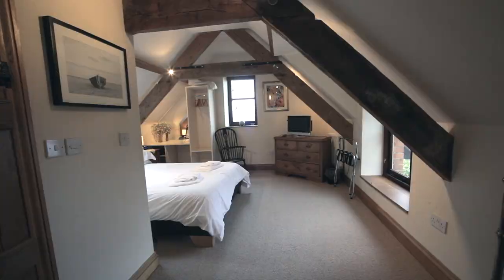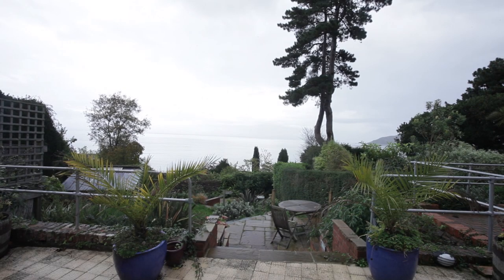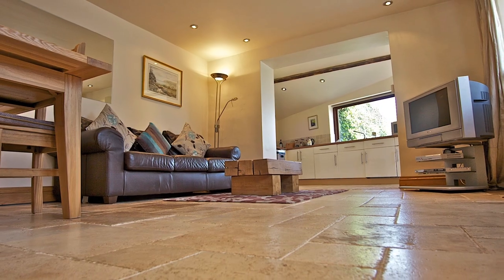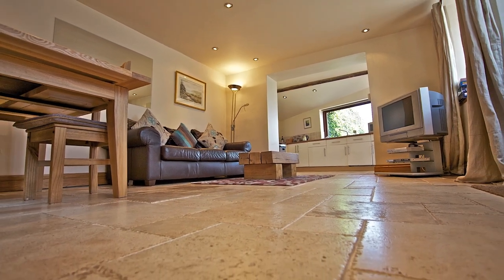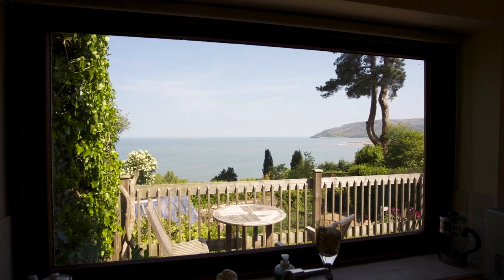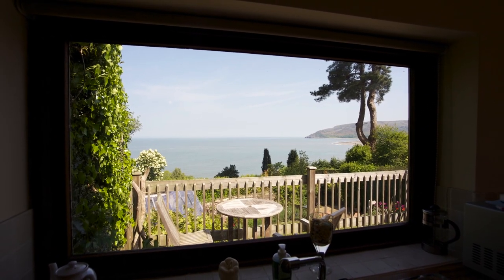The Coach House